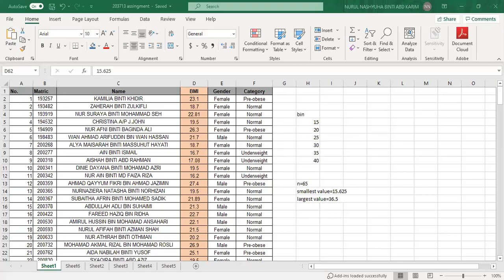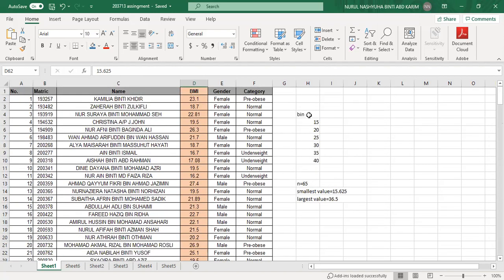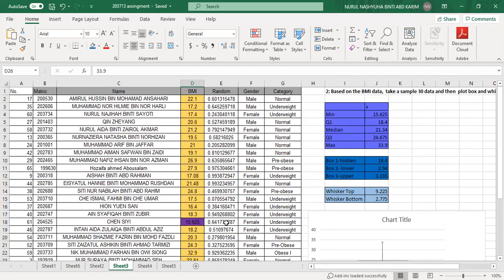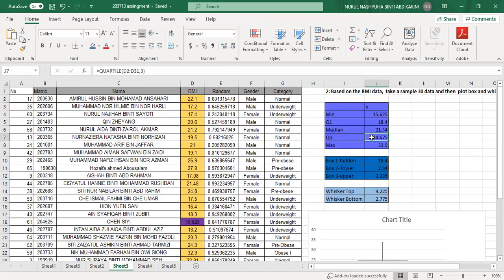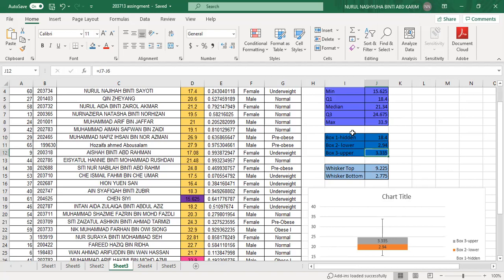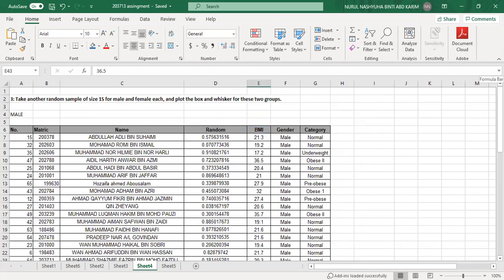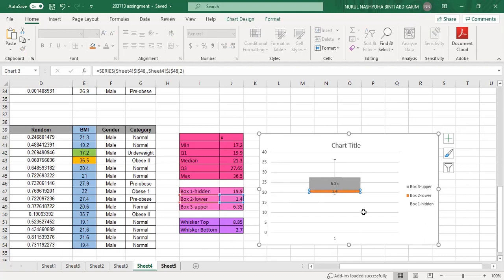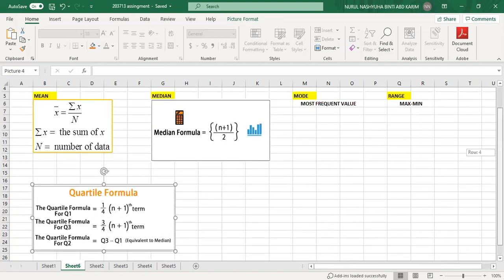ECC3014 Statistics Assignment 1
Nurul Nashyuha binti Abd Karim
203713